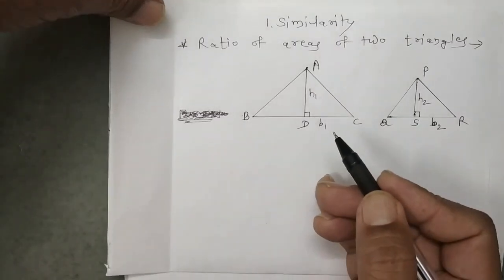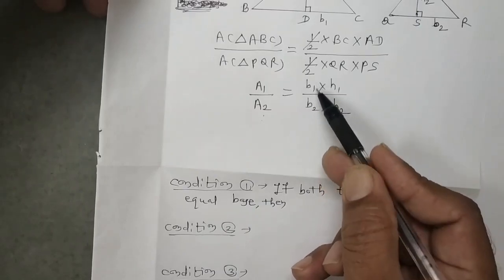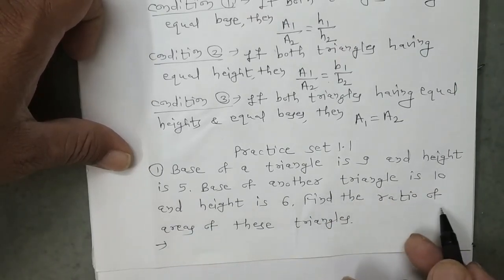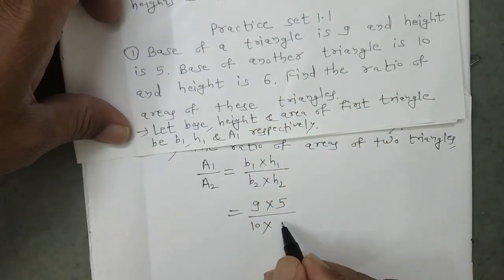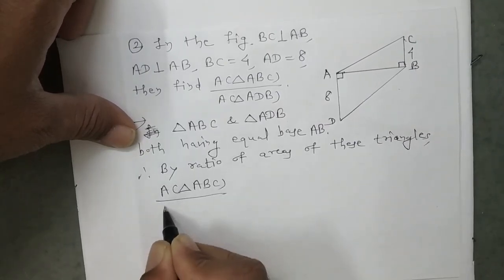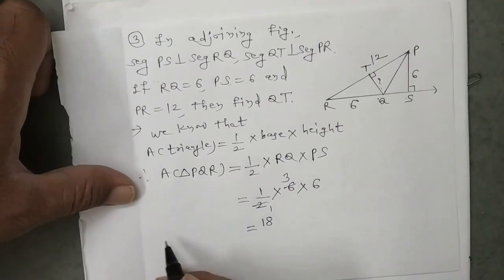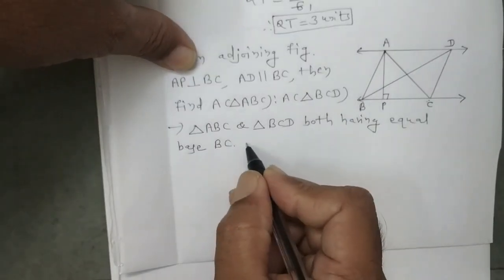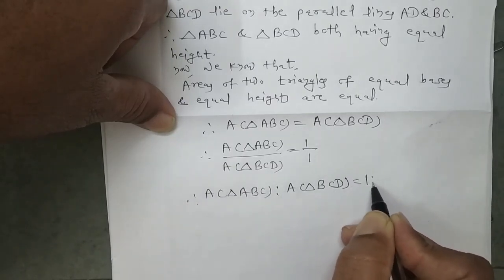Lesson 1 : Similarity (Part 1 : Ratio of areas of two triangles)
This is a detailed guide for ratio of areas of two triangles from chapter 1 (Similarity) from class 10th, Maths-II syllabus.

Comment down your doubts if any.

By,
Vijay Ghodke,
Asst. Teacher,